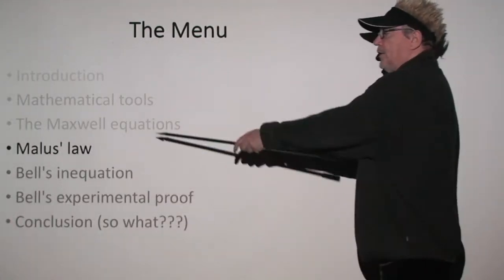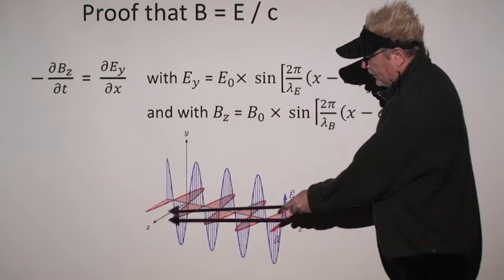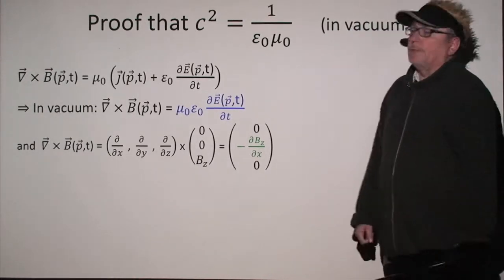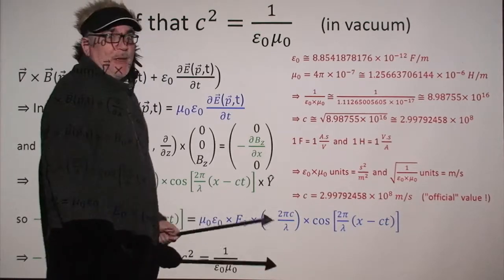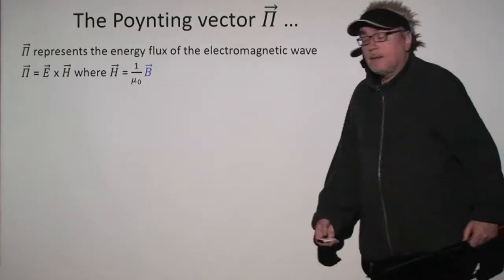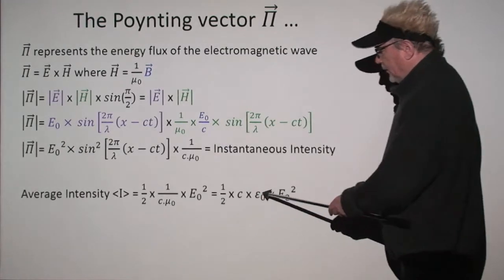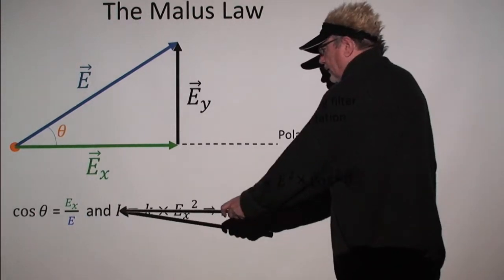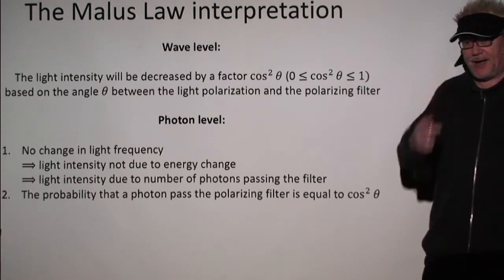The Quantum Mystery (Part 4: Malus' Law)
This video #4 is the final step before the Bell Inequation derivation, which is the key to understanding quantum theory weirdness. The purpose of this series of videos is to prove by yourself that Quantum Theory is "crazy" and understand why physicists still use it. If you think you don't have the necessary maths background, think again.Everything needed is clearly explained in this series of videos to make your own opinion, and not rely on external (and sometimes questionable) resources.